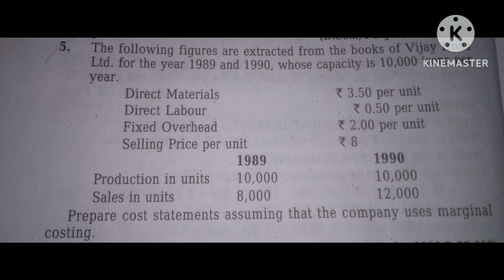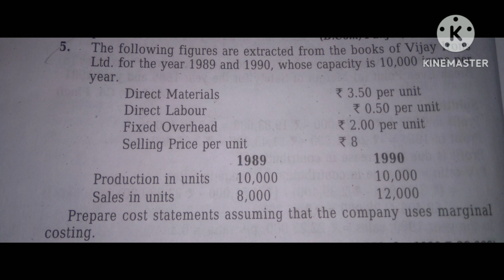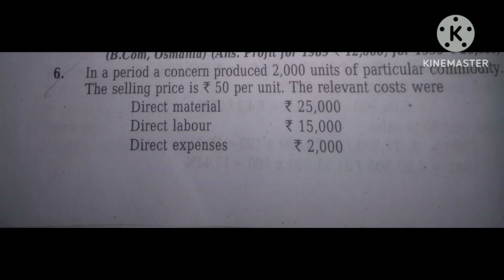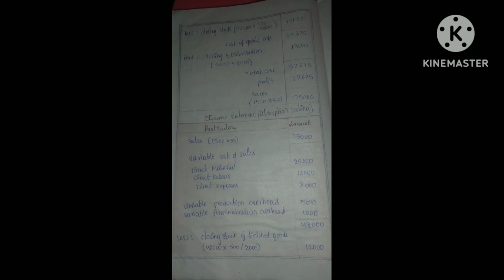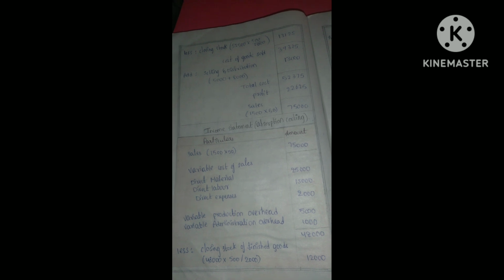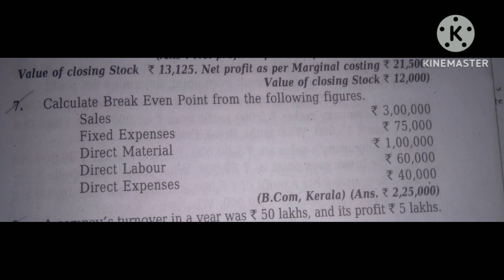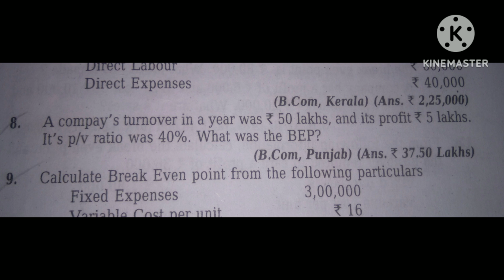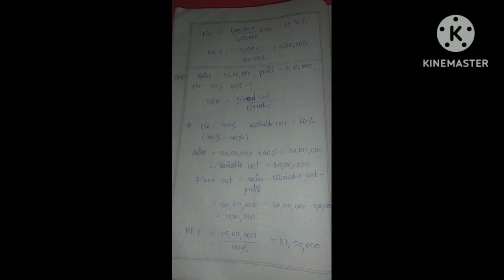DEGREE BCOM COMPUTERS SEM 6 COST CONTROL AND MANAGEMENT ACCOUNTING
DEGREE BCOM COMPUTERS SEM 6 COST CONTROL AND MANAGEMENT ACCOUNTING MARGINAL COSTING PROBLEMS AND SOLUTIONS